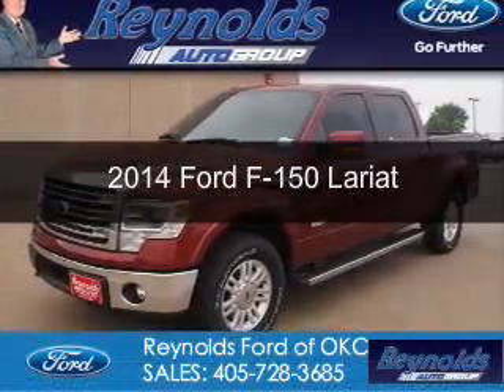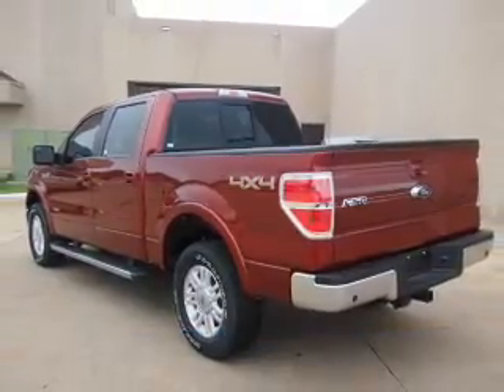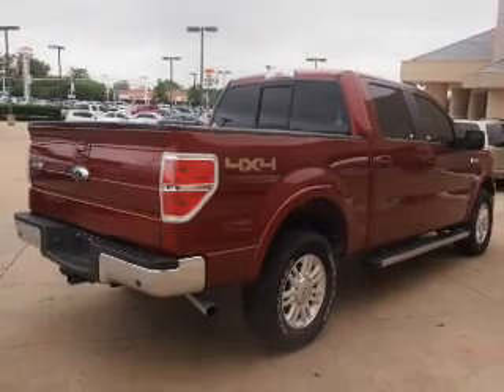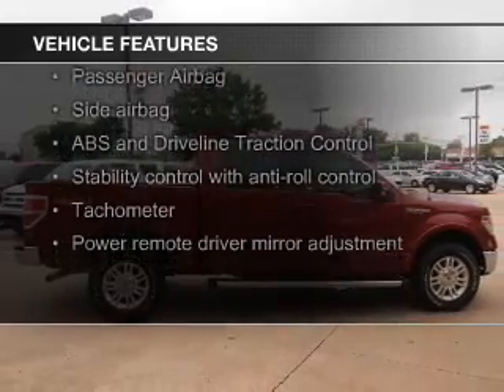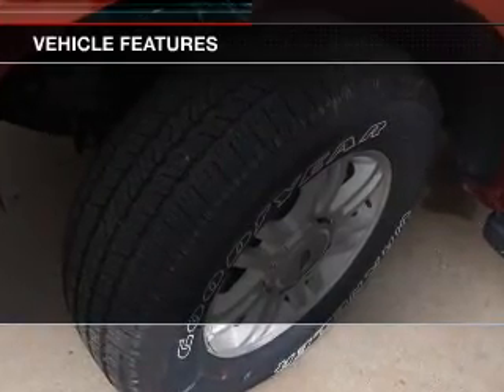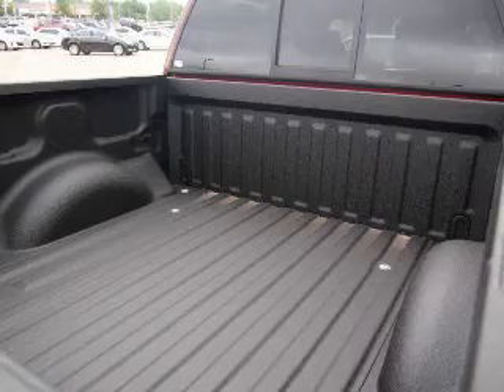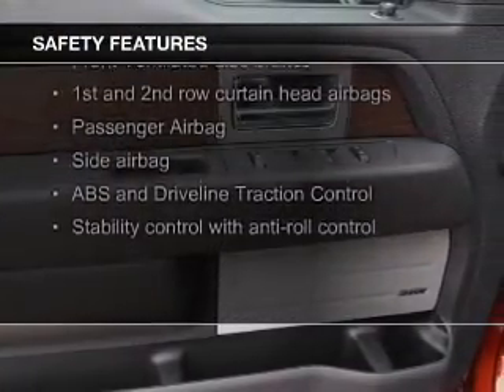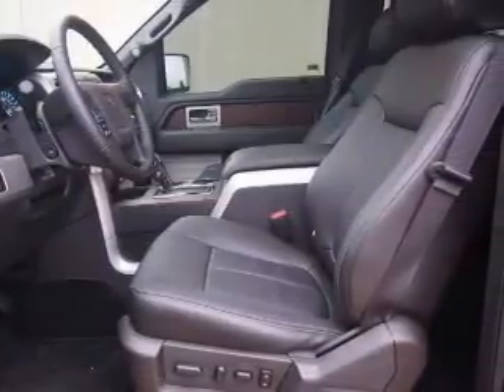2014 Ford F-150 - Oklahoma City OK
Phone:
Year: 2014
Make: Ford
Model: F-150
Trim: Lariat
Engine: 3.5 liter 6 cylinder 24 valve
Transmission: 6-Speed Automatic
Color: Sunset Metallic
Mileage: 414
Address:
7320 NW Expressway